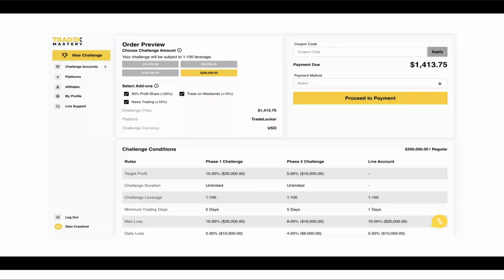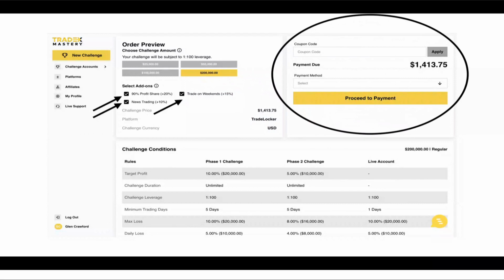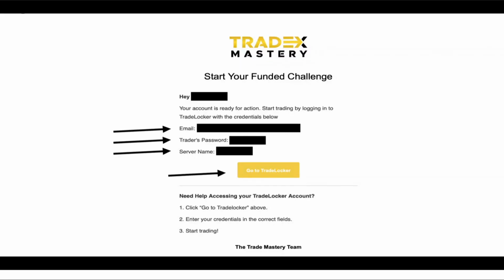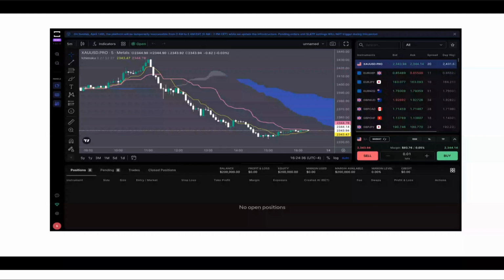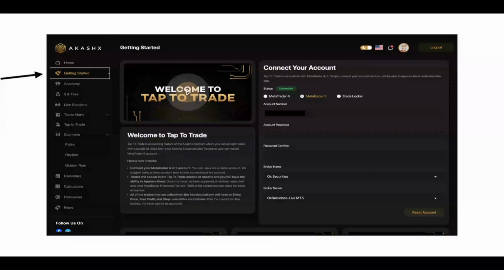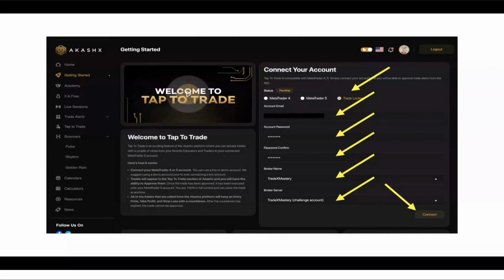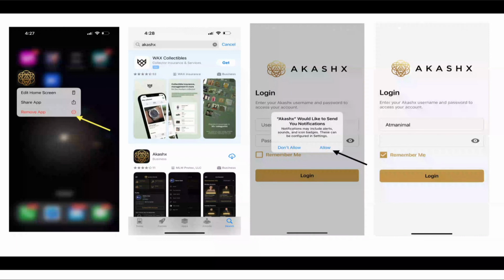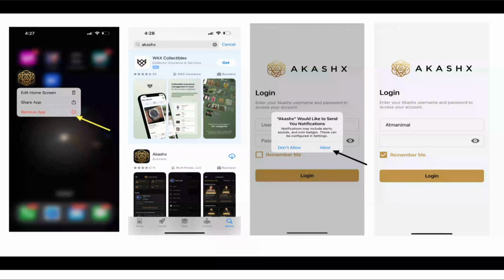Integrating Tradelocker with Akashx (Challenge)